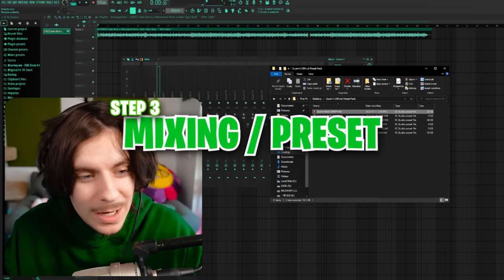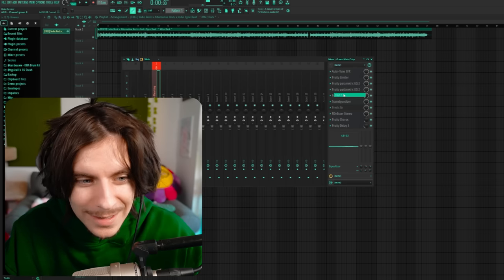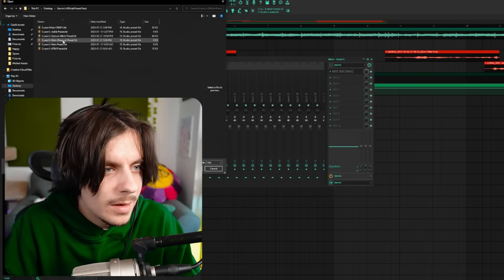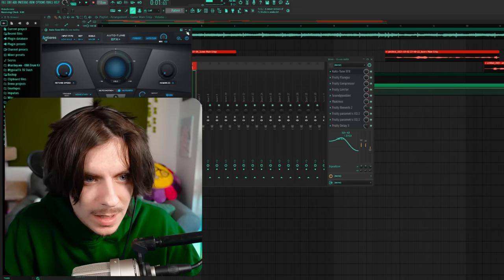how to make an indie song! (from start to finish)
Fellas! in this video I walk you through how my tips and tricks on how I record music day to day, specifically indie music. this is the fastest and best way that I know how so i figured I'd help you guys out! hopefully, you enjoyed it.

how to write a song,how to write lyrics,writing a song, beginners, noobs, for dummys, write better lyrics, melody, how to write songs,write original songs,original song,songwriting tips, how to write a song on guitar,, how to write a melody, how to write a catchy song, songwriting, how to write a song for beginners, how to make a rap song, how to write song , fl studio, gunnr, vocal preset how to make a song cover tutorial. how to make an indie song. how to write an indie song. hyperpop. punk. alt music.